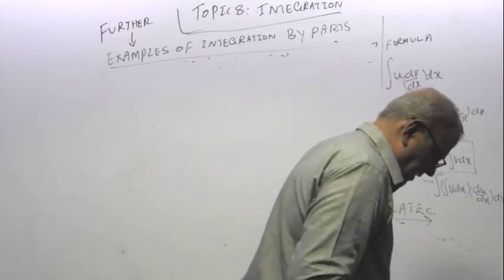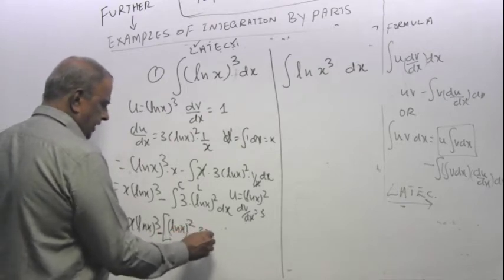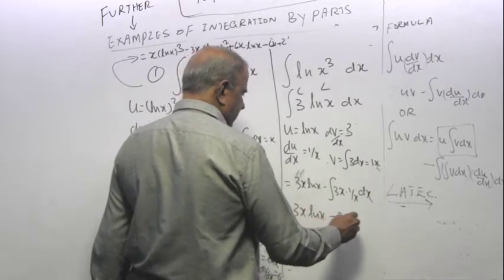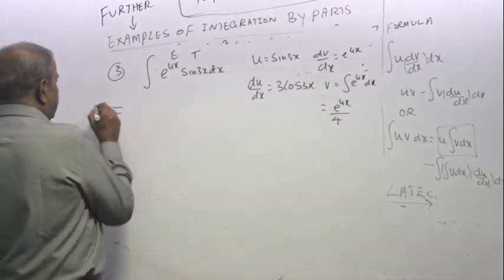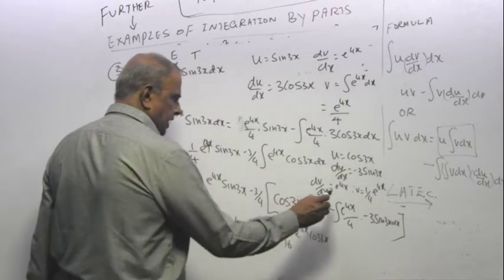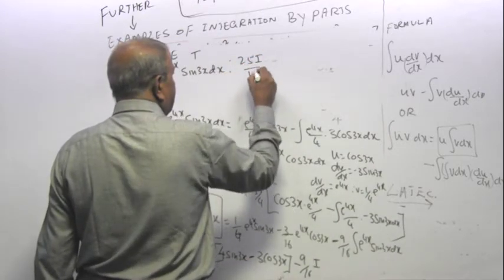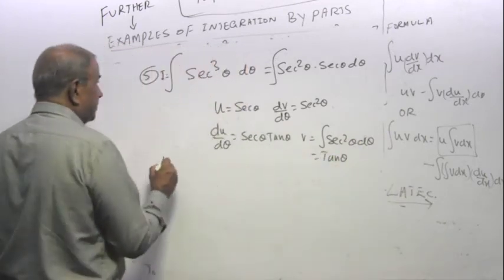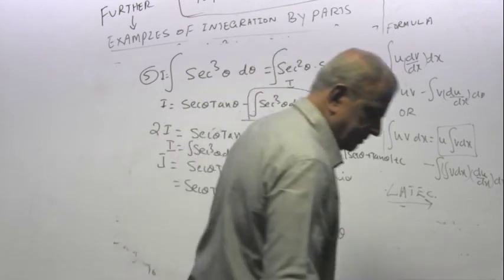VIDEO - 130: TOPIC 8: INTEGRATION: INTEGRATION BY PARTS: MORE EXAMPLES AND METHODS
Further examples on integration by parts. Integrating products of functions that do not reduce in power on differentiation like Sec ^3 x or e^x Cosx etc.
Link to Handout on notes and examples for the method of integration by parts